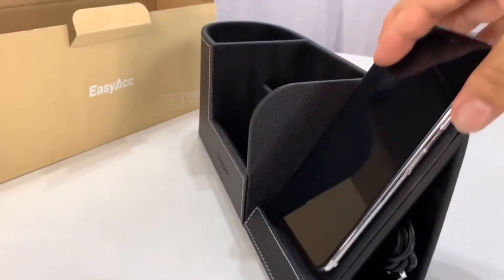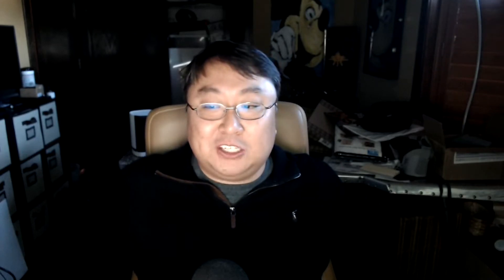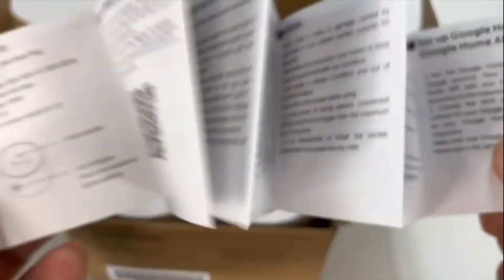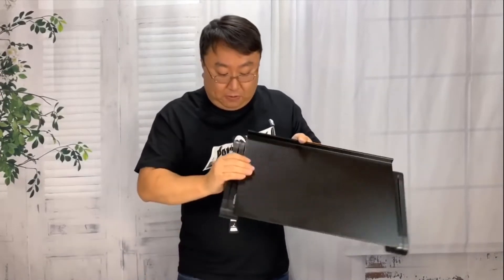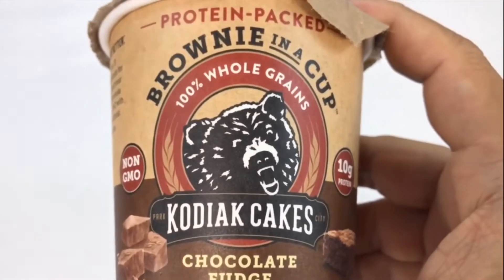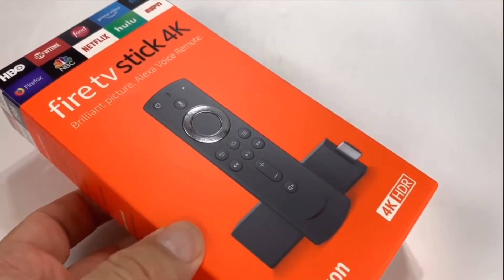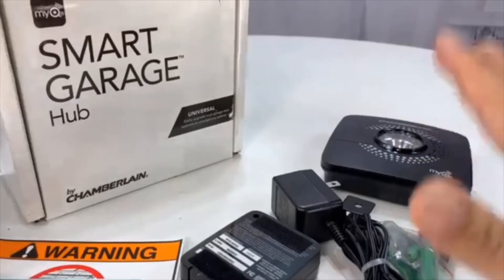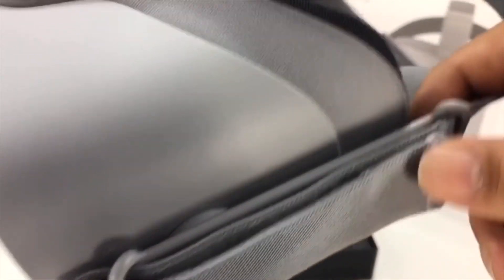21 GREAT GIFT IDEAS FOR GUYS!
Great gifts for guys:

Wireless charger organizer
Hangry snack kit
Portable campfire
Lighting Ever LED worklight
Shit Happens card game
Smart outlet plugs
Folding computer lap table
Amazon Echo Dot
Axel Foley jacket
Bluetooth beanie
iLife robot vacuum
Blink XT cameras
Wyze Cam cameras
Kodiak Cup brownies
Monkey Shoulder - whiskey accessories
5 LED headlamp
Amazon Fire Stick
Roku streaming TV stick
Chamberlain smart garage door opener
Linner active noise cancelling headphones
Xiaomi Mi Sphere 360 camera
Oculus Go VR headset

Perfect Gifts for the Guys in Your Life
Holiday Gifts for Him
Best gifts for guys boyfriends
Gifts for men Expedition Money LLC
A Financial Wellness Program That Works